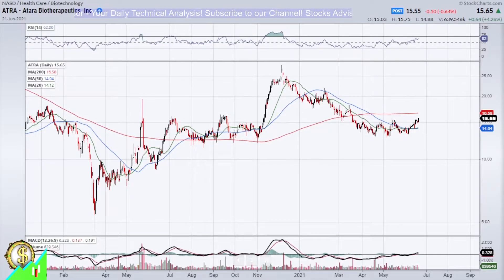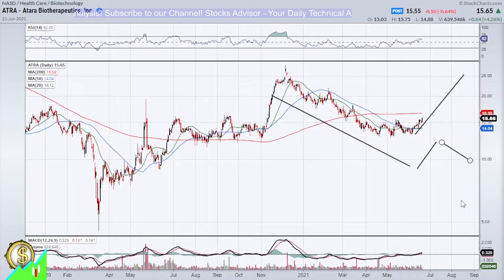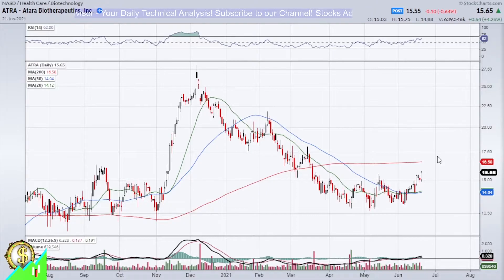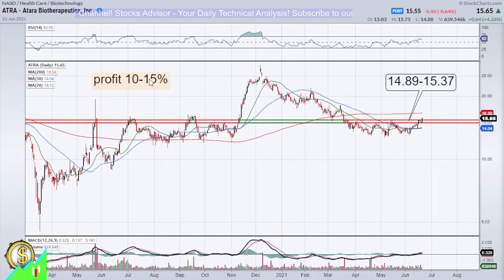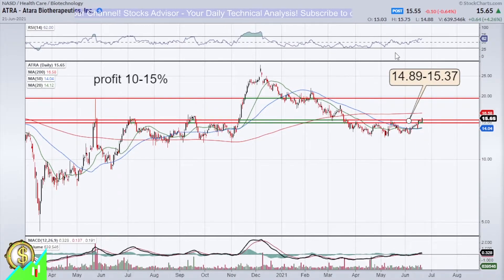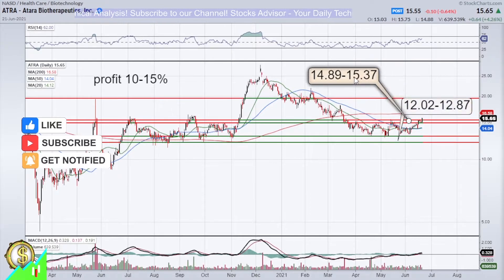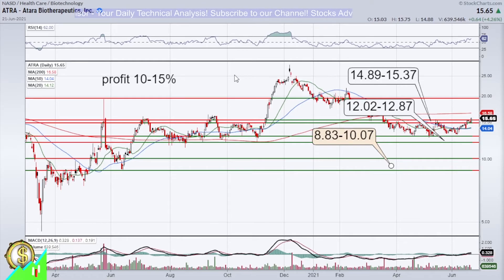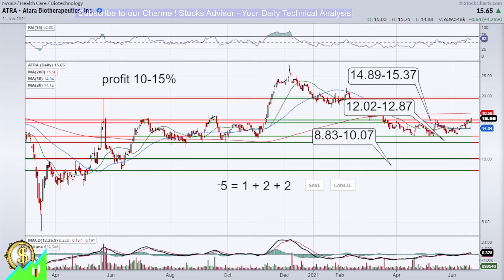Stocks to Buy: ATRA Atara Biotherapeutics, Inc. 2021 06 22